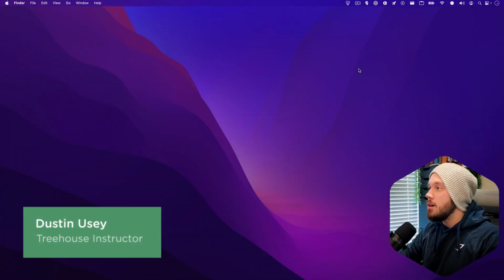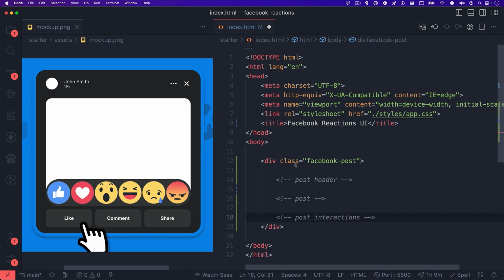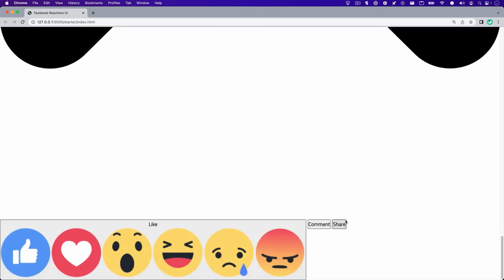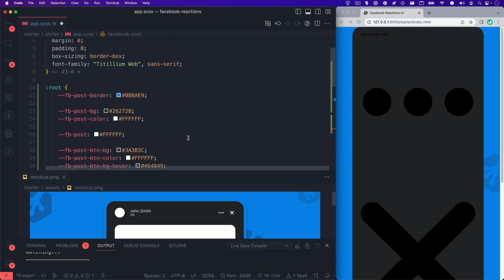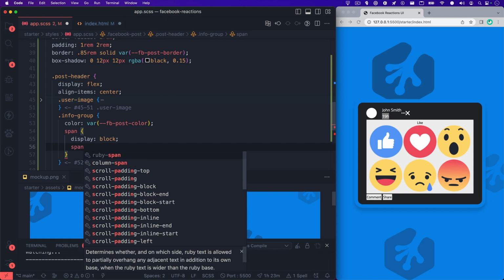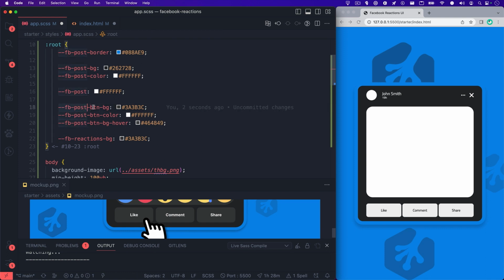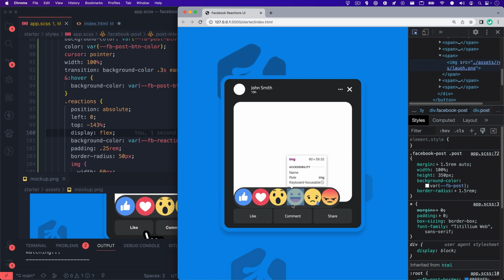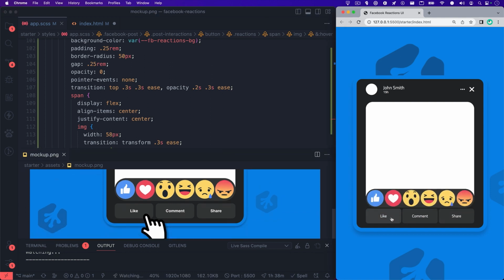CSS-Only Facebook Reactions UI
Most social media platforms allow users to interact with other users’ posts. Letting users use an emoji to show how they feel about them is a fun way to add some interactivity to your project or app. Follow along as Dustin reveals how to recreate the Facebook reactions UI with just CSS!

Chapters
0:00 Intro
0:15 Github Repo
1:10 Cloning down the project
1:35 Reviewing the project files & demo
2:51 How to use SCSS or CSS
4:13 HTML markup for the UI
10:05 HTML markup review
11:00 Beginning SCSS
12:20 CSS variables
13:07 General styles
14:20 Styling the facebook-post rule
16:58 Styling the post-header rule
22:59 Styling the post rule
24:20 Styling the post interactions rule
27:57 Styling the reactions menu
36:51 Closing thoughts